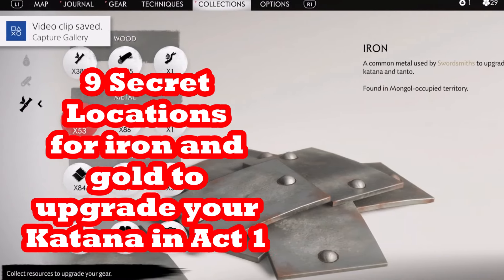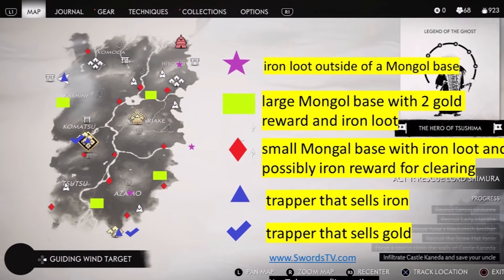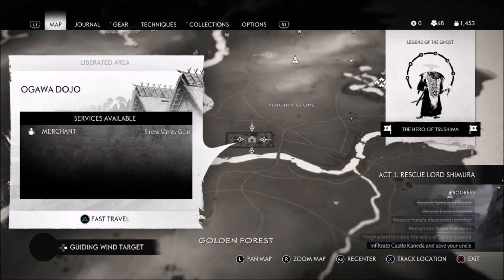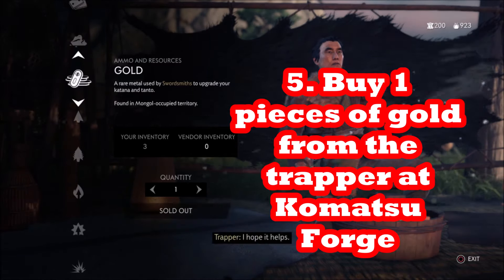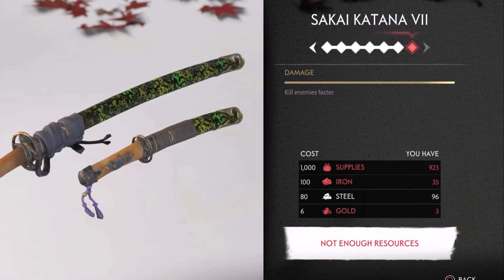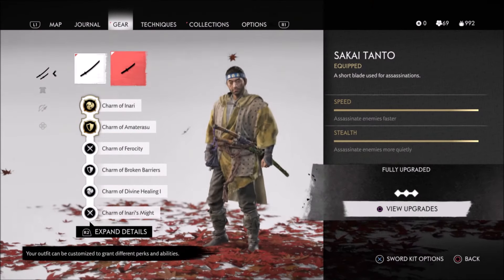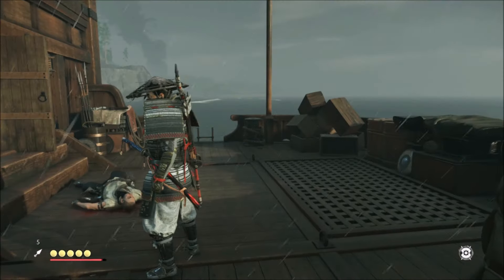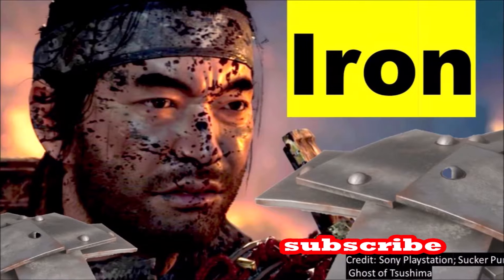9 SECRET Iron & Gold STASHES in Ghost of Tsushima Act 1 Revealed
To upgrade your Katana in Ghost of Tsushima you need iron and gold. We give you the known and SECRET stashes of both these rare metals. We tell you about the glitches you can exploit, the loot location, and show you where are the rare metal vendors (trappers). You can fully upgrade your tanto and upgrade Jin Sakai's Sakai Storm katana (sword) to level 6 out of 7. While doing so you will rack up experience points (XP) and improve the sword fighting stances. We have done every tale, quest, and traveled every nook and cranny of Izuhara island Tsushima to find hidden iron stashes at the Sibling Rocks, north of Tangled Crossroads, and north of Castle Lookout Hot Spring. We found the trappers in the survivor camp in the northwest, Komatsu Forge, and Azamo Bay. We list the Mogul bases with iron or gold or both. Those are Destroyed Shipyard, Ogawa Dojo, Logging Camp, Logging Base and many more. We show you the hidden act 1 map and mark these locations so you can upgrade Jin's weapons so you crush the game early.

Game play from the Ghost of Tsushima developed by Sucker Punch for Sony Interactive Entertainment, LLC.